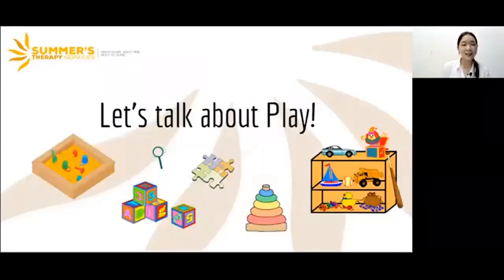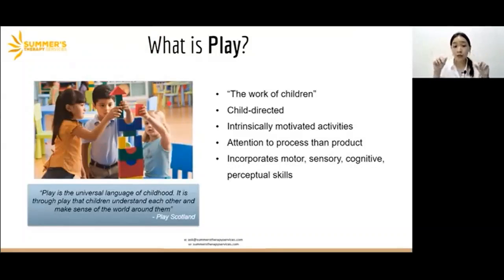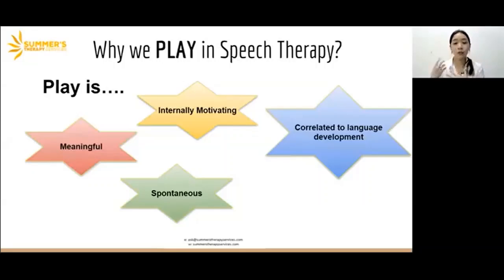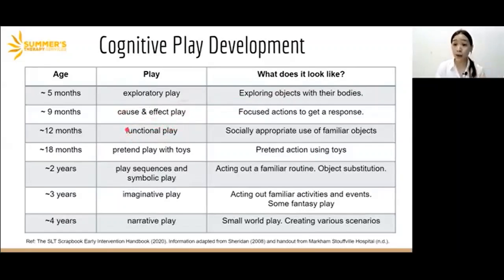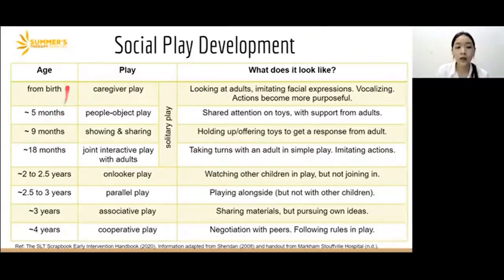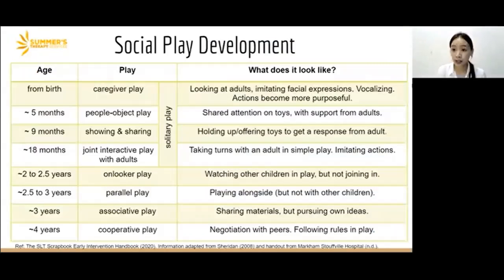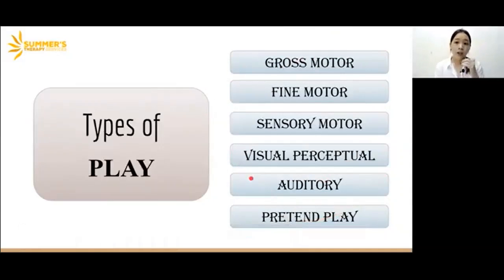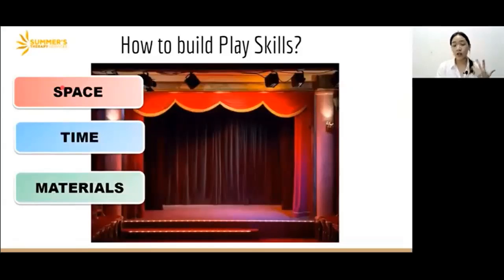"Talk with Me" Part 2 Day 1: Let's talk about play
Many parents think that playing with a child is easy. However, it is not so. Even professionals need to learn how to play. In this webinar, Speech Therapist Jayne shares with us what play is, the different types of play and the key components of play.